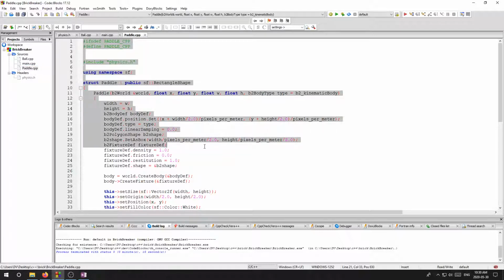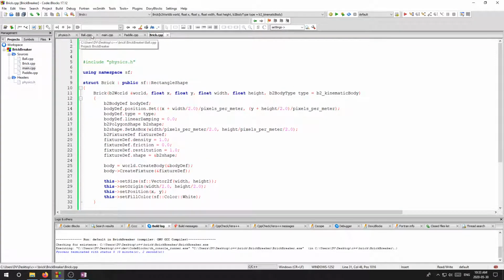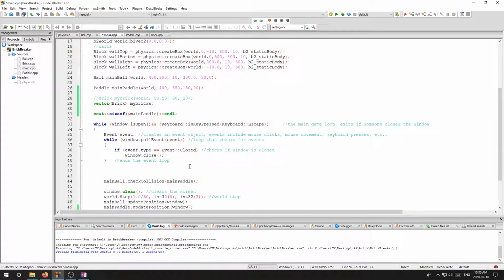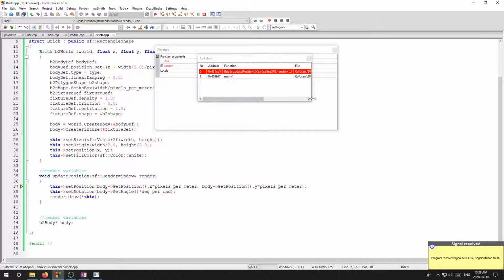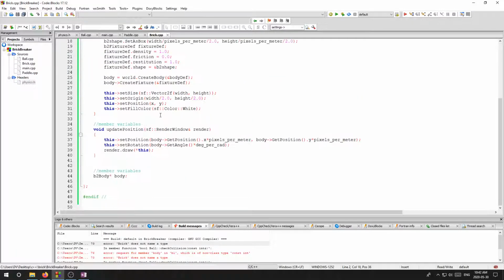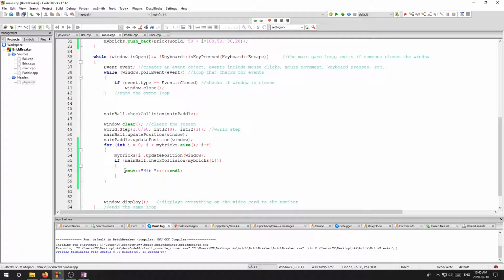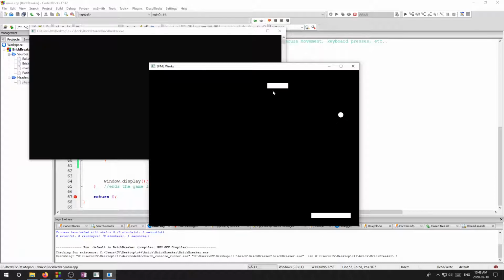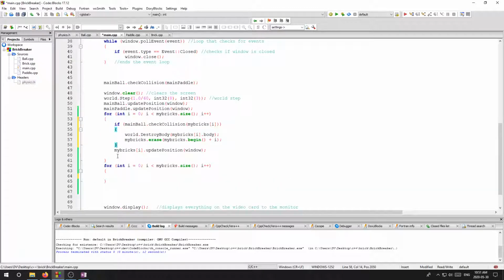BrickBreaker part 5 C++, SFML, Box2d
Adding bricks and deleting them